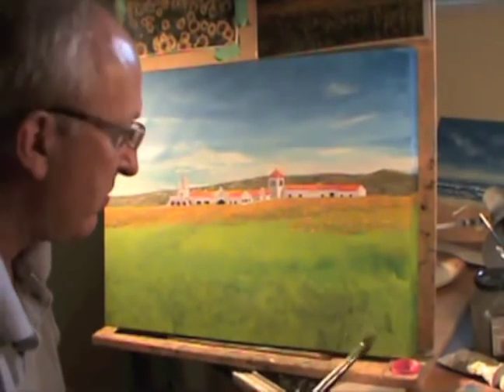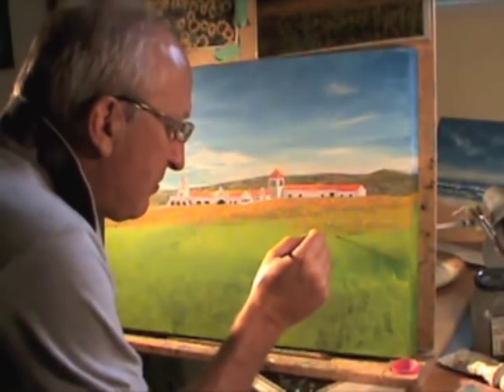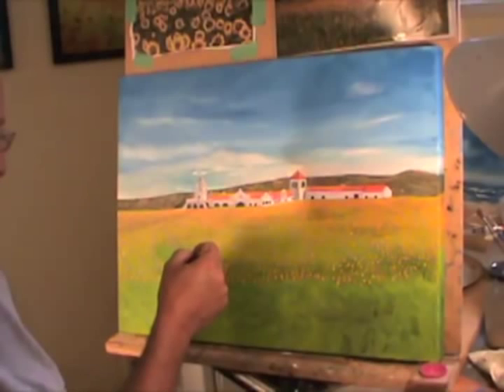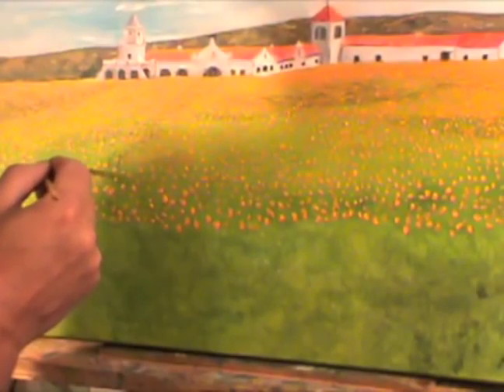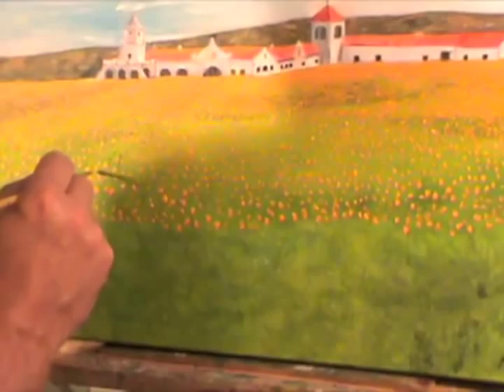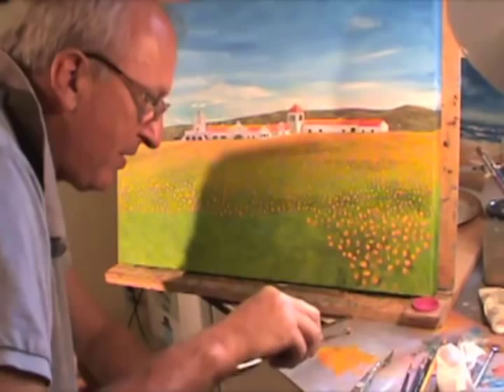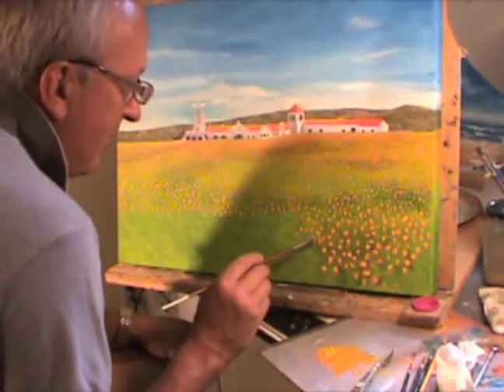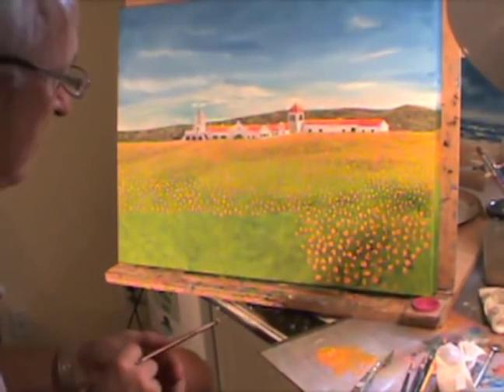Oil Painting For Beginners #6 Foreground Flowers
Painting the foreground flowers larger helps give the painting dimension.
As one paints toward the horizon the flowers get smaller. This gives the painting depth.
Cheers Willy